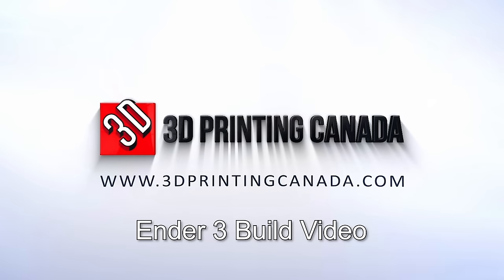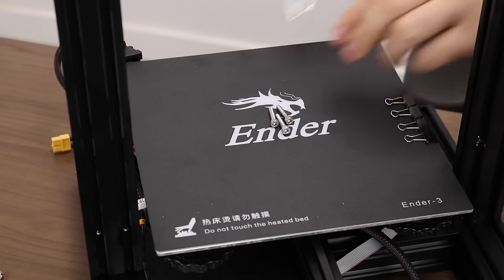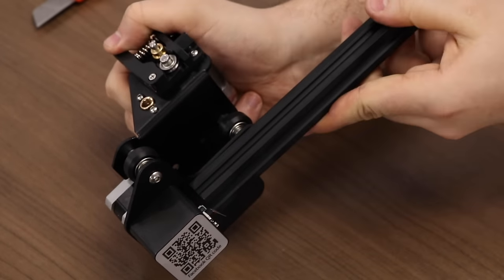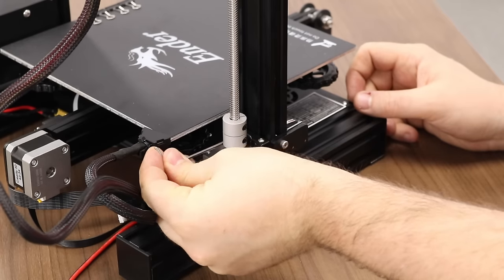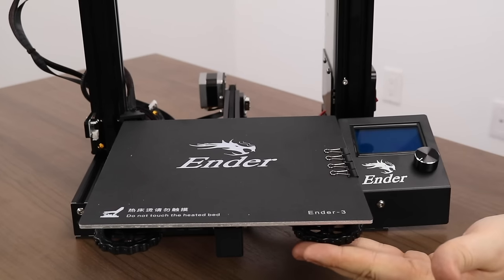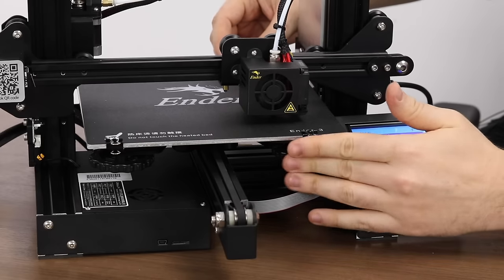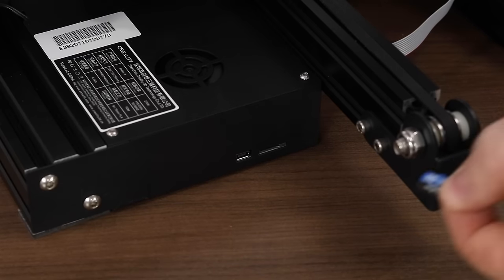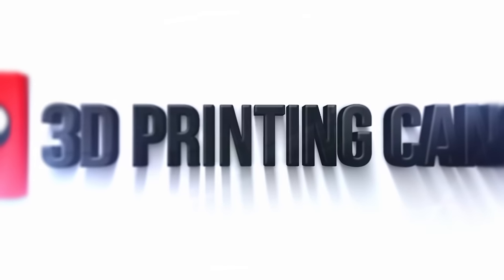The Ultimate Creality Ender 3 Quick Start Guide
Our Address:
36 Ditton Dr., Unit #3
Hamilton, Ontario
L8W 0A9

The Ultimate Creality Ender 3 Quick Start Guide covers the following:
- What comes in the Creality Ender 3 box
- How to build a Creality Ender 3
- How to level the bed on a Creality Ender 3
- How to print the test file
- How to slice and print your first model in Cura

Our Address:
36 Ditton Dr., Unit #3
Hamilton, Ontario
L8W 0A9